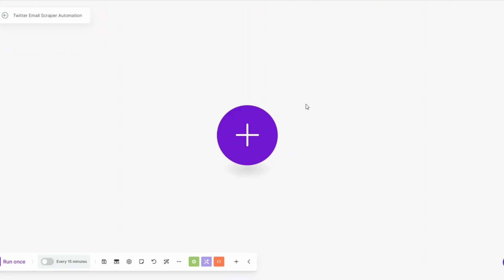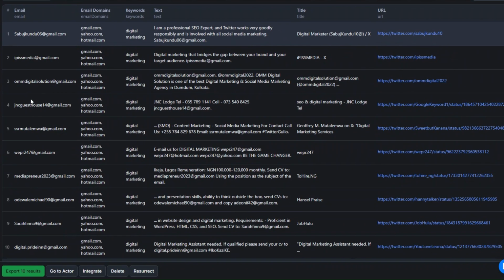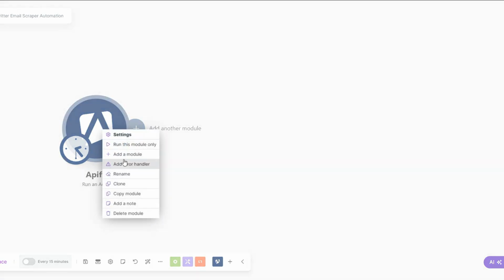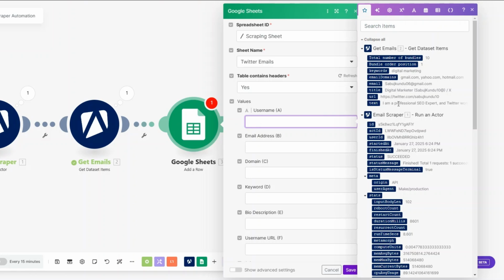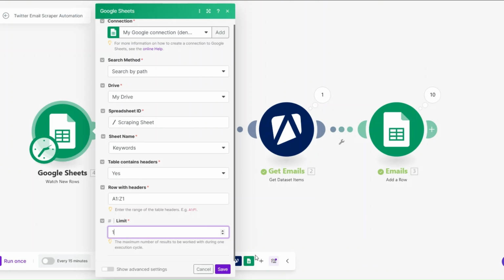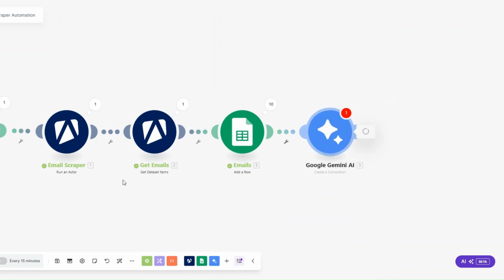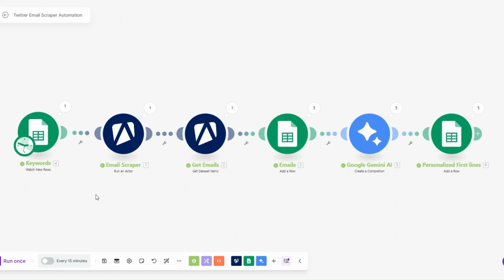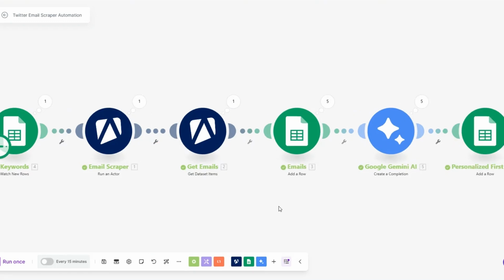Scrape Emails from Twitter in Minutes! (No Code Needed)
Are you tired of manually searching for emails on Twitter? In this video, we'll show you how to Scrape Emails from Twitter in Minutes with Apify on Make!

This powerful combination allows you to automate the process of extracting email addresses from Twitter profiles, saving you time and effort. With this method, you can easily collect email addresses for marketing, research, or other purposes.

Watch until the end to learn how to set up Apify on Make and start scraping Twitter emails today!